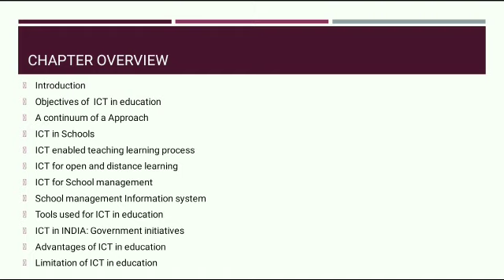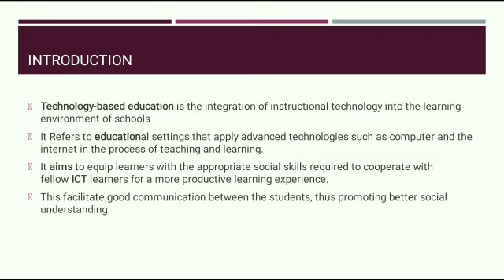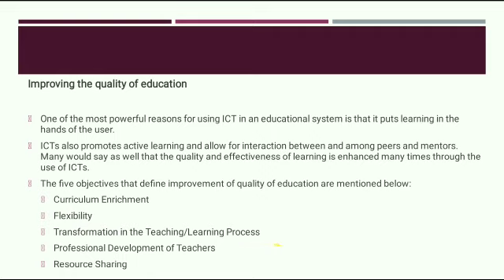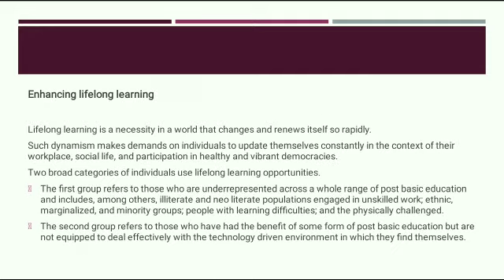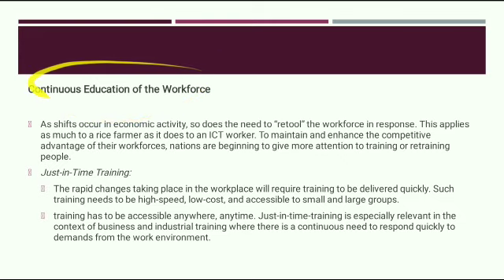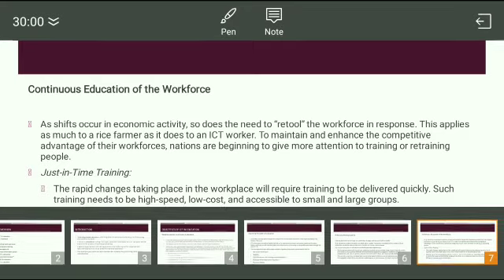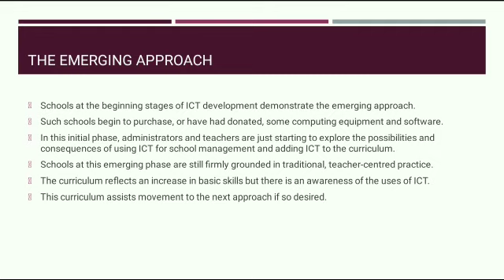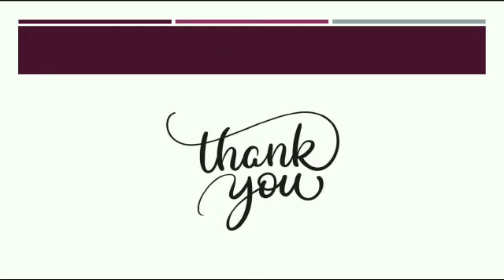L-19 ESE || (ICT) INFORMATION AND COMMUNICATION TECHNOLOGIES